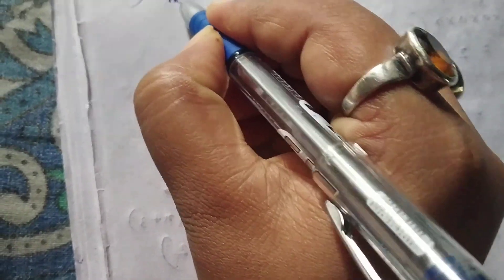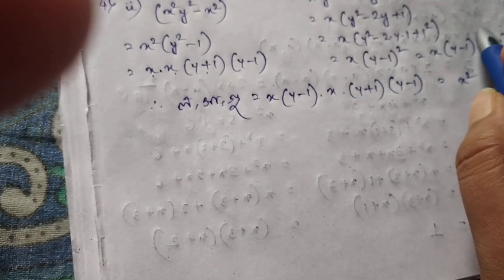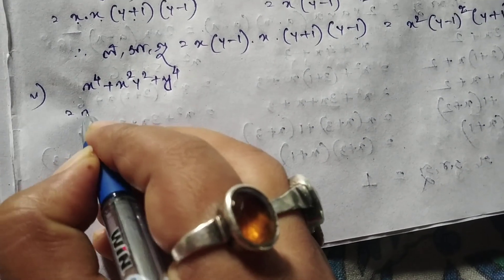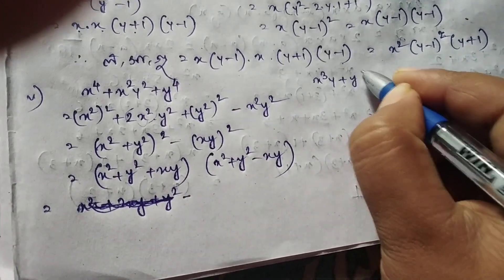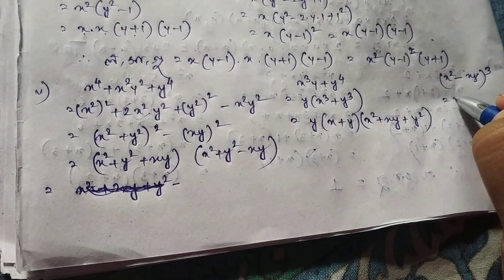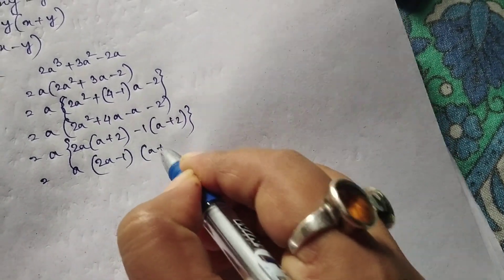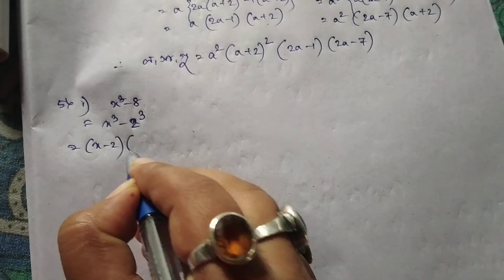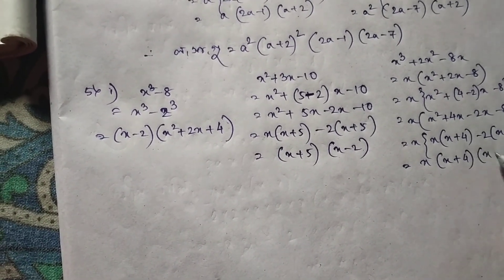Class -VIII , Bijganitik Sankhamalar Ga.Sa.Gu O La .Sa.Gu(Part -2),Kose Dekhi- 14(wbbse)